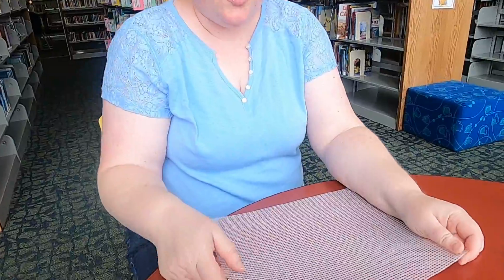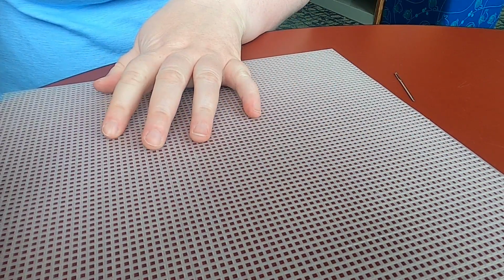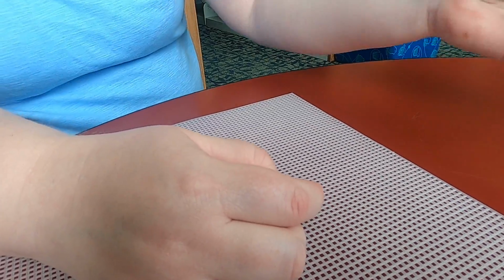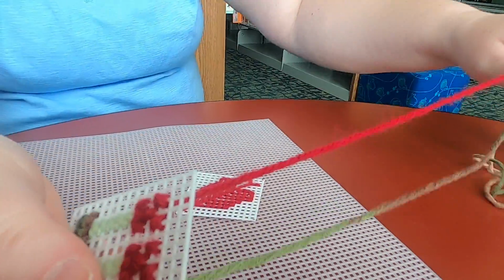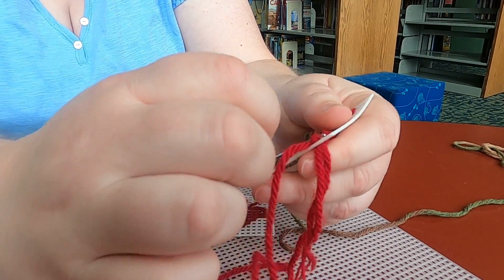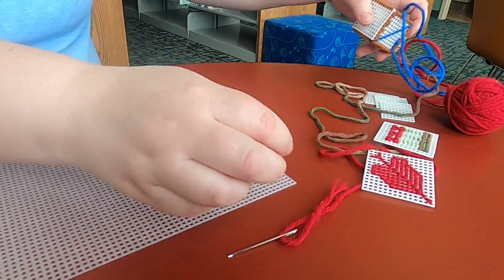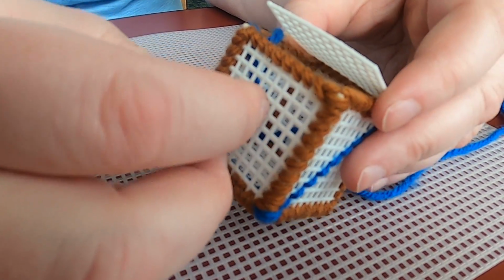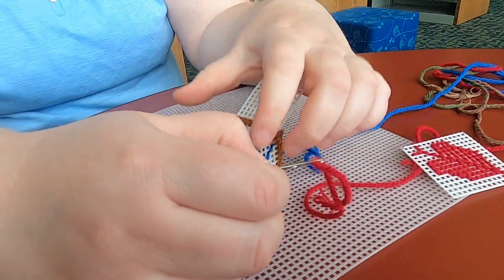Maker Project - Crosstitch Box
Join Ms. Jennifer and make a crosstitch box!